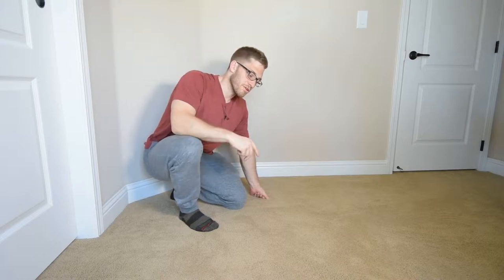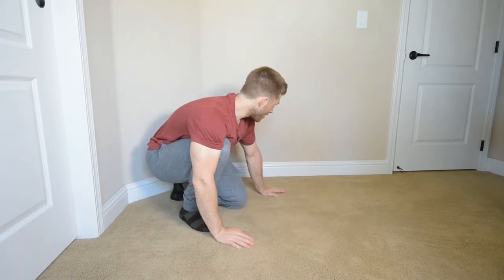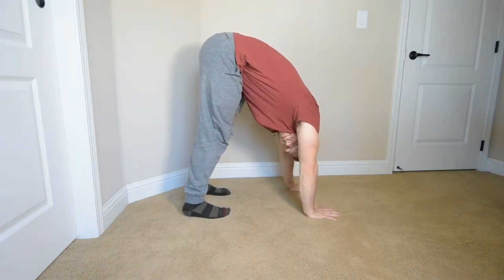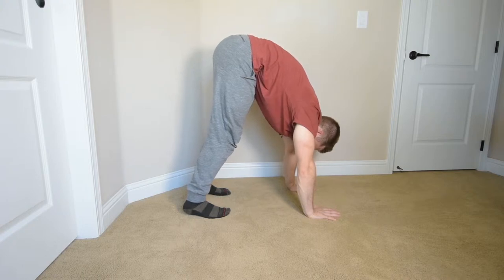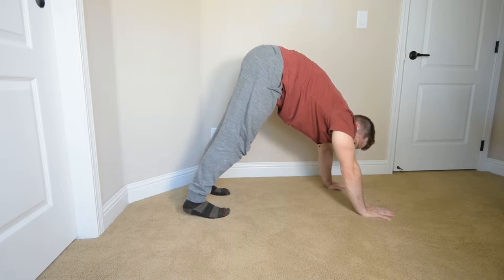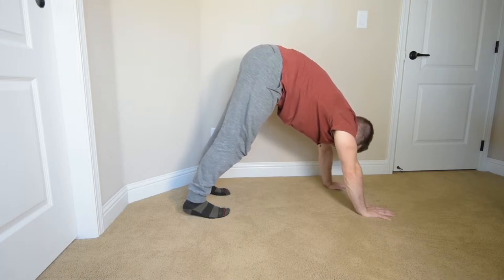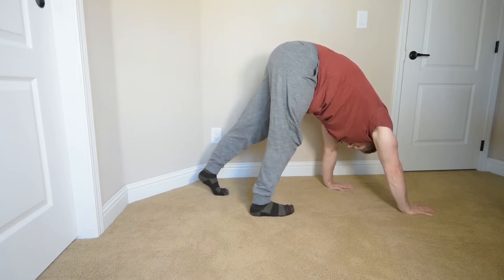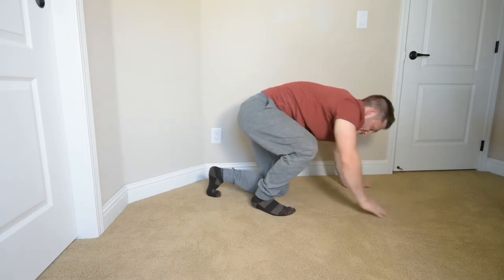Handstand Prep - Bear Walk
Learn more about the core and download my guide on the Top 5 Core Strengthening Exercises.